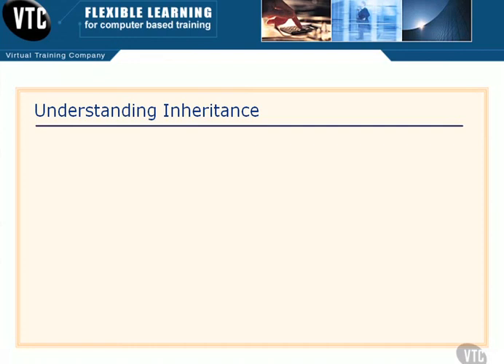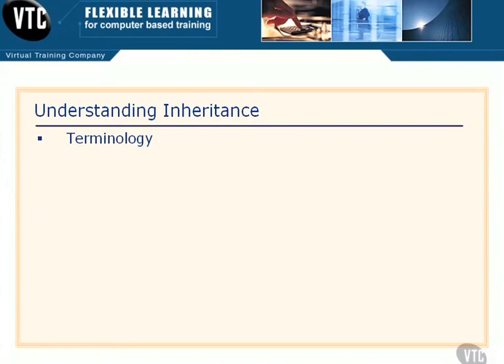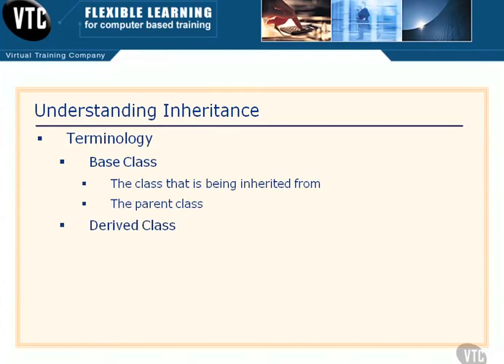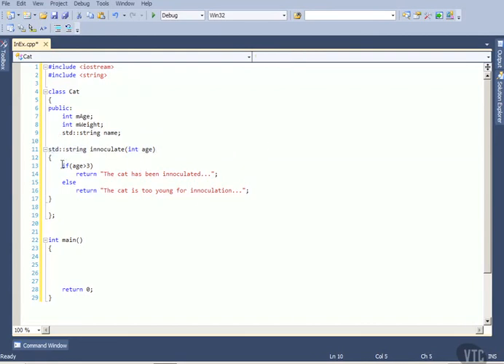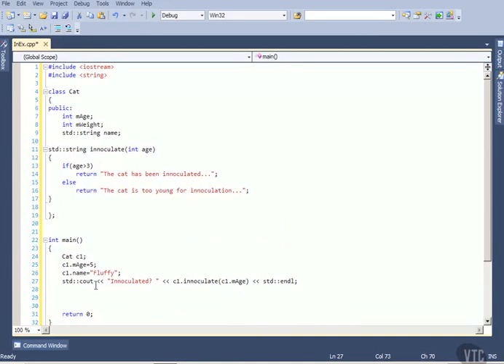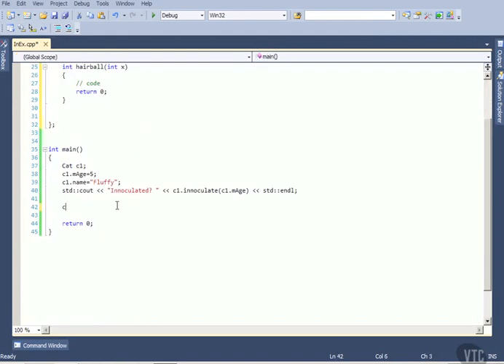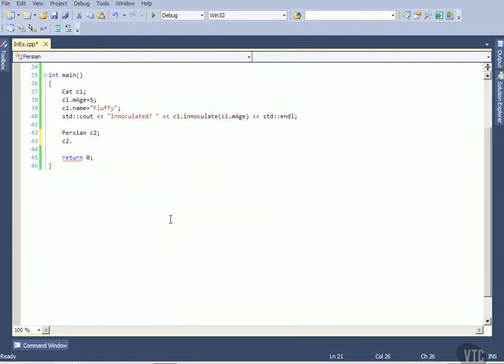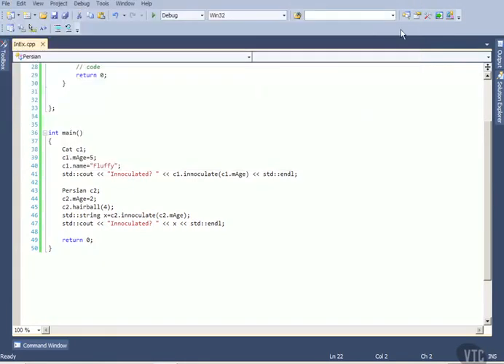0031 Inheritance in C++